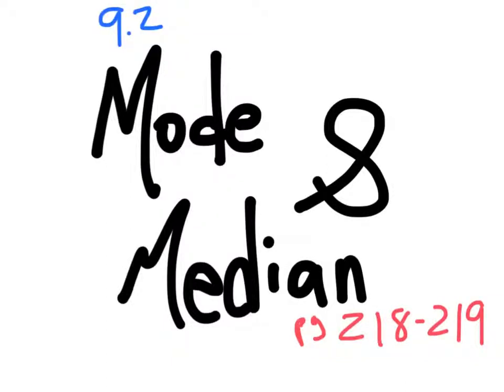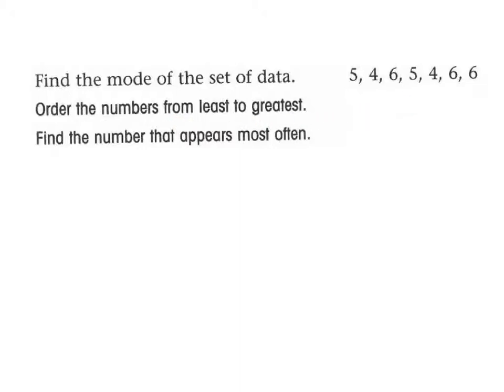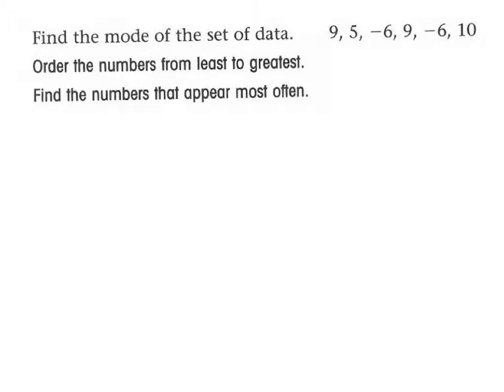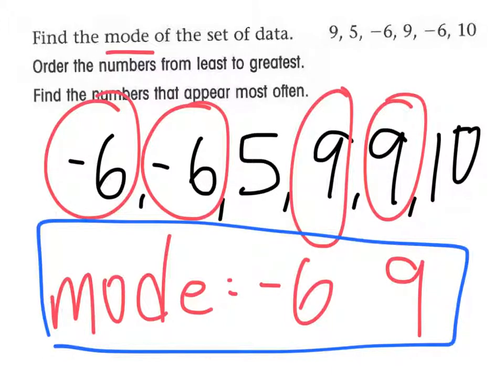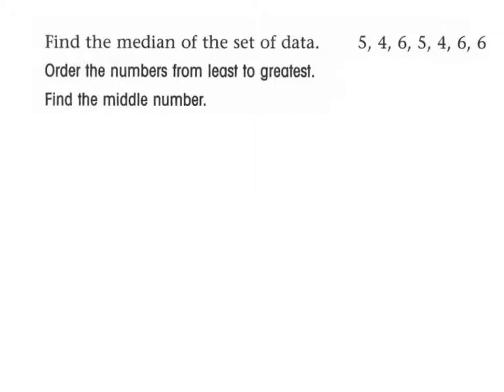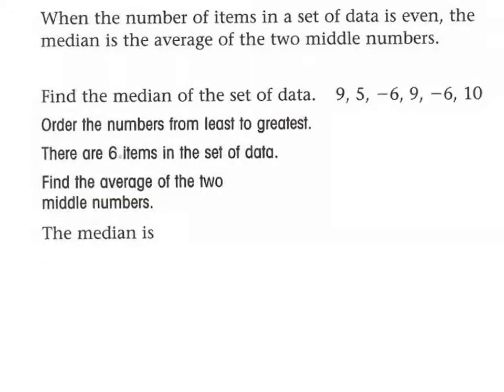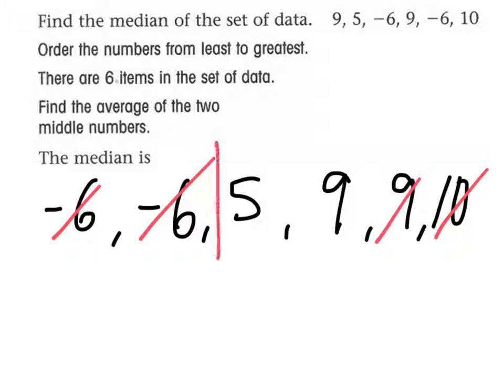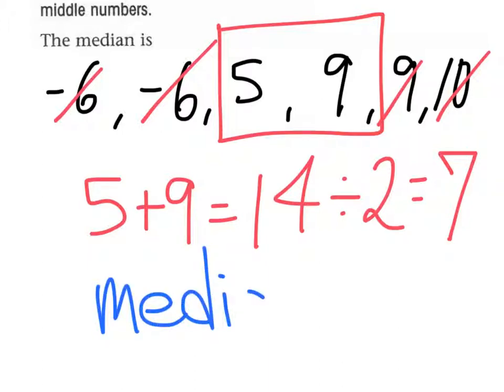9.2 Mode and Median